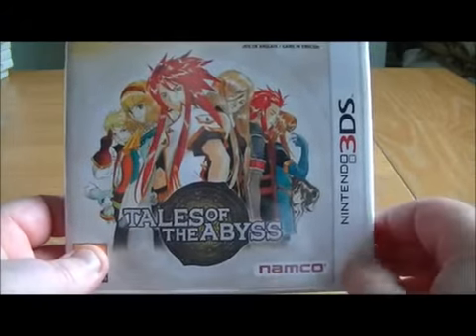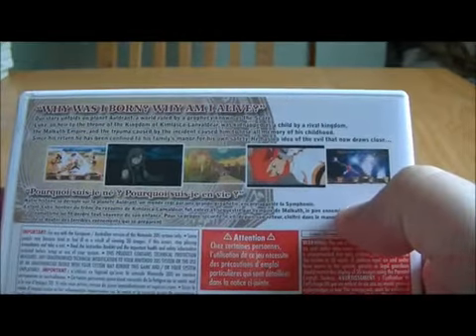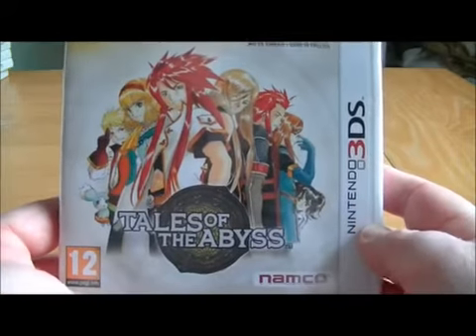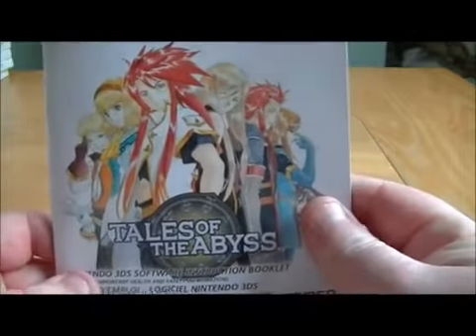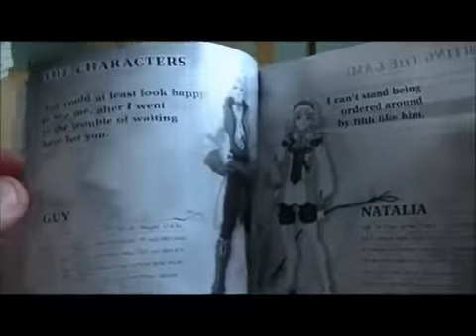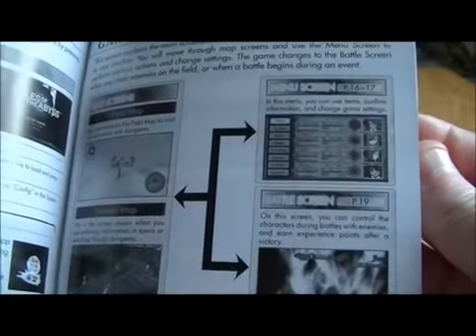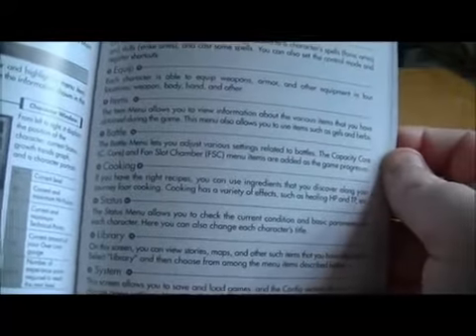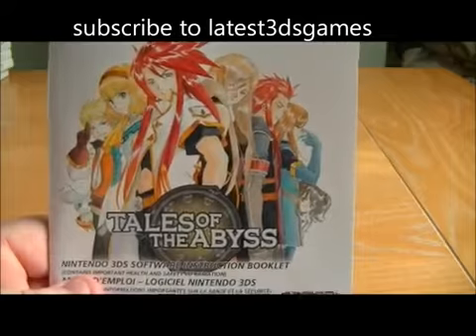The Unboxing Show Tales Of The Abyss Nintendo 3DS Unboxing ++ NICE ++